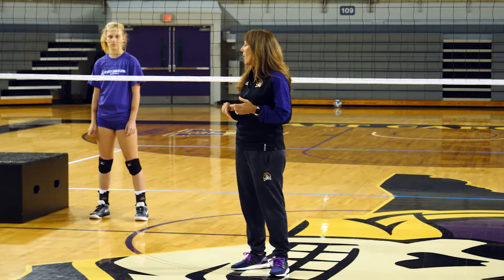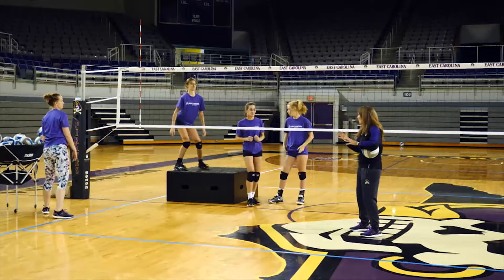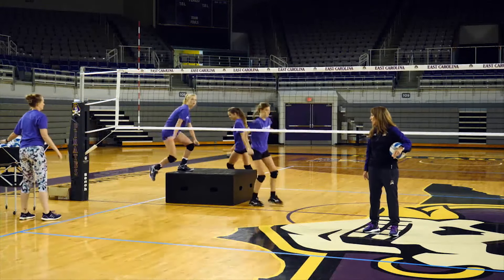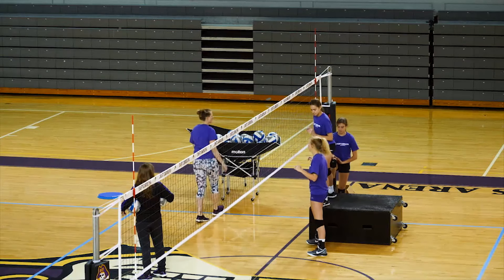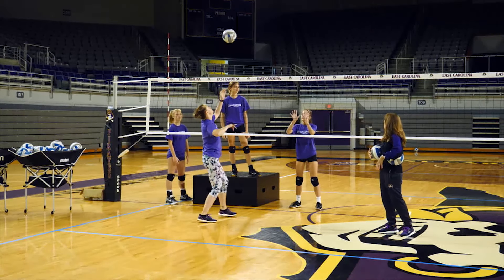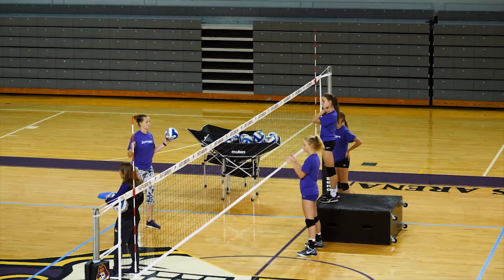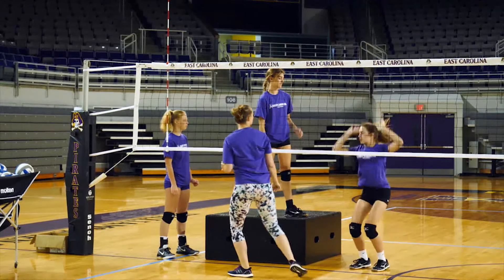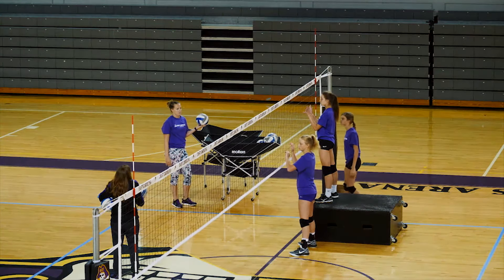Volleyball Blocking Fundamentals and Drills - East Carolina University Coach Julie Torbett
and East Carolina University Coach Julie Torbett present this clip for Volleyball Hitting Drills. To purchase this DVD or download the complete 85 minute video visit

Youth Volleyball Skills and Drills
This informative video presents the essential fundamentals a volleyball player needs to compete successfully. Coach Julie Torbett teaches players key techniques and provides a wide variety of unique drills for practicing and mastering volleyball skills. Among the topics covered are: posture, passing, setting, hitting, blocking, serving and a Five to Five Drill. Each area of the game is taught in a progressive manner that will maximize practice time and player improvement. The techniques and drills in this program have been instrumental in helping to create successful players at all levels! 85 minutes. 2018.

About the coach: Julie Torbett has been a Division I head volleyball coach for over 24 years. Since 2013, she has been coaching at East Carolina University in Greenville, North Carolina. Prior to coaching at ECU, Torbett was head coach at Winthrop University in Rock Hill, South Carolina from 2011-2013 and coached at UNC Asheville from 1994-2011. Julie was also an outstanding player at Penn State University as a middle back and defensive specialist.